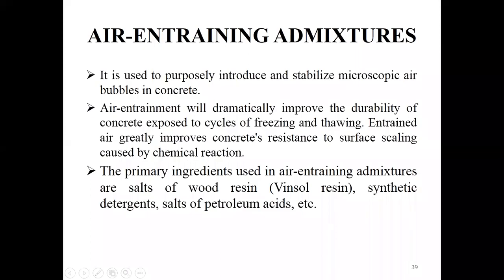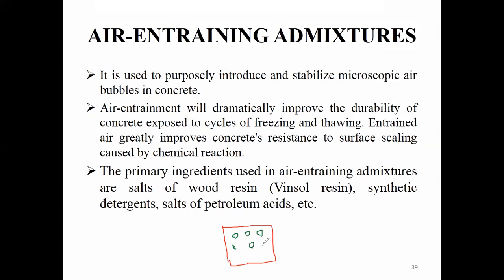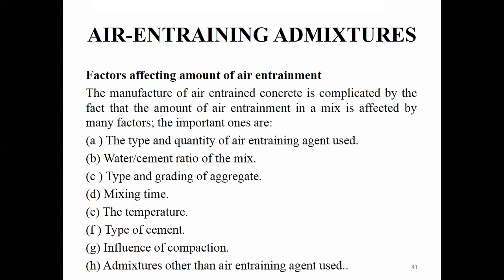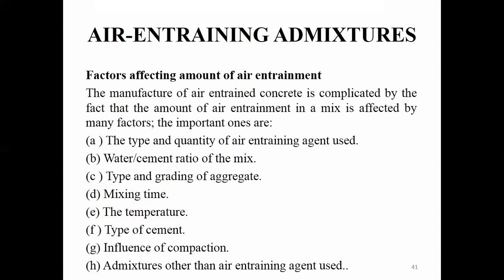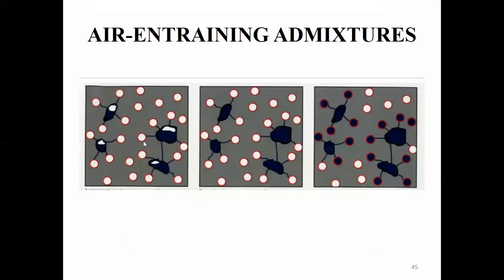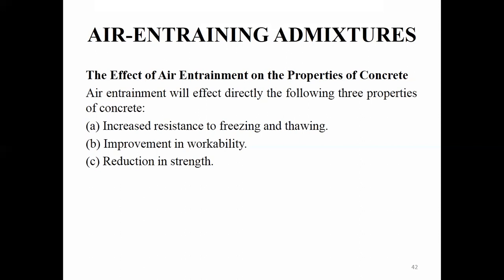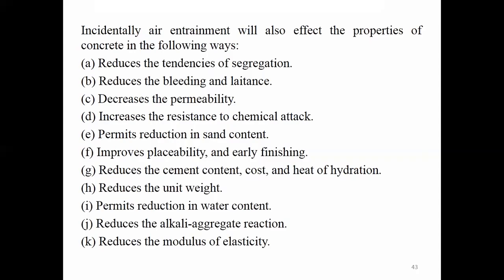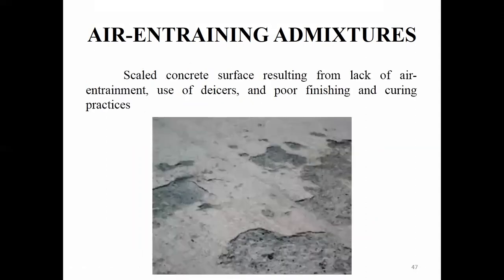Concrete Technology - Air entraining Admixtures